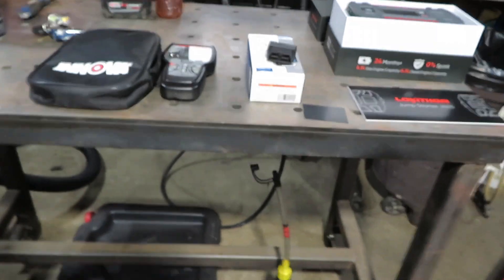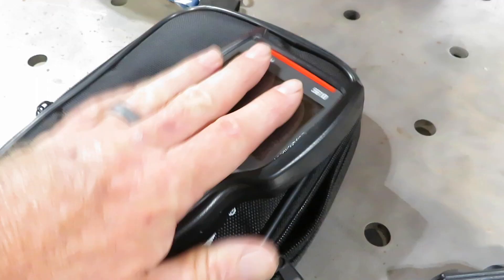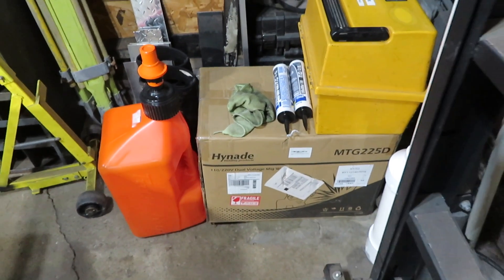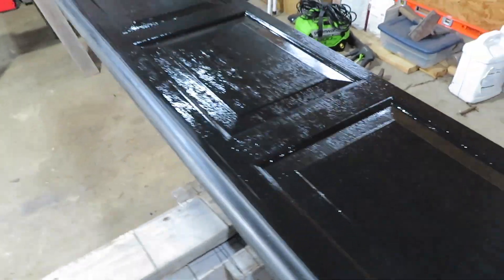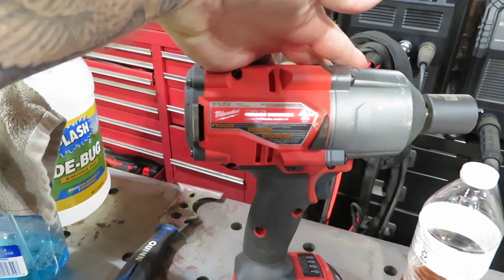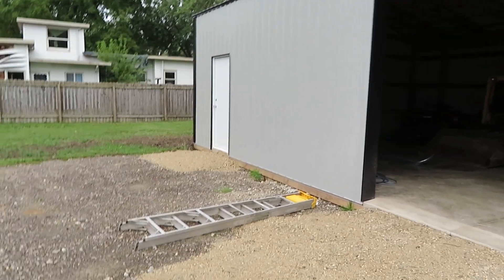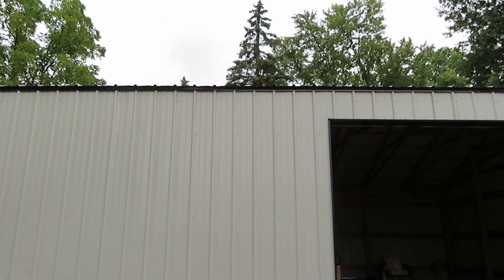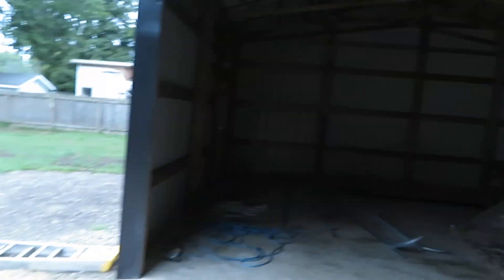The New Pole Barn Shop Is Done!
PrimeWeld Amazon Store
Lokithor Jump Starter
Innova Scanner
Hynade Welder

Send stuff to this address:
2344 Shawnee RD
PMB 118